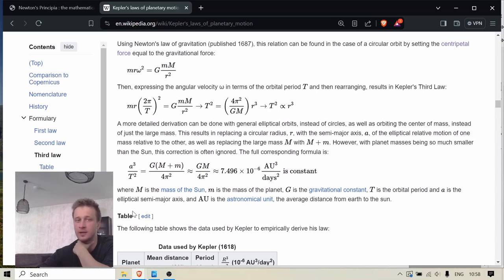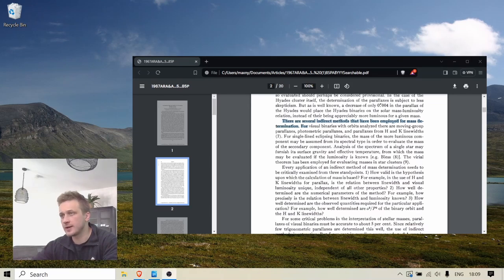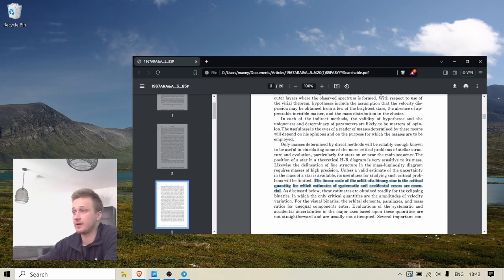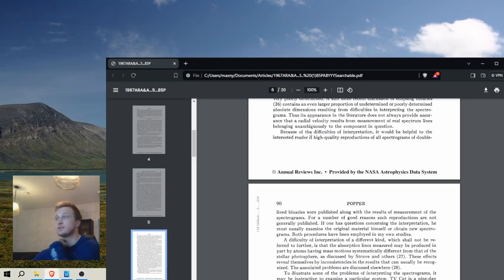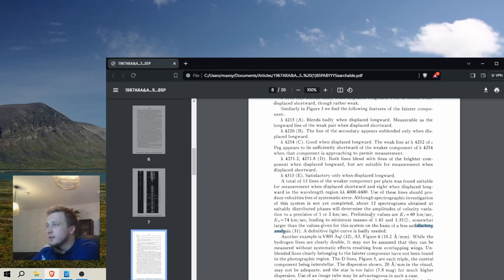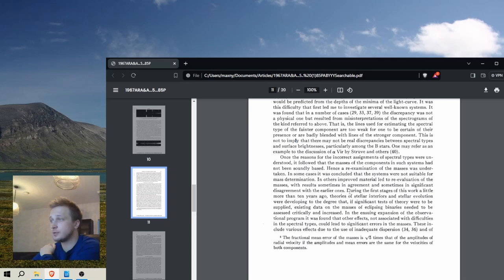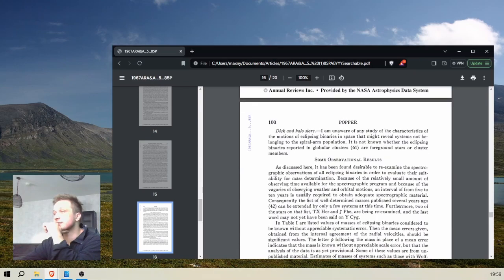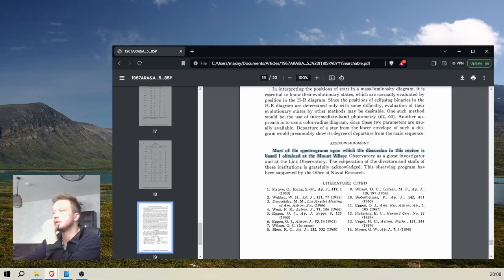Going down a rabbit hole & reading: Determination of Masses of Eclipsing Binaries By Daniel M Popper